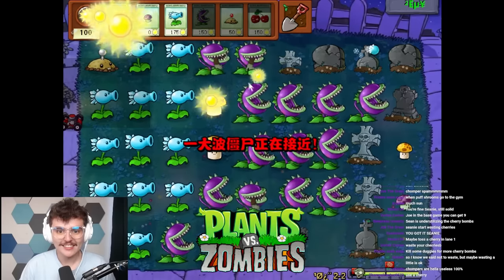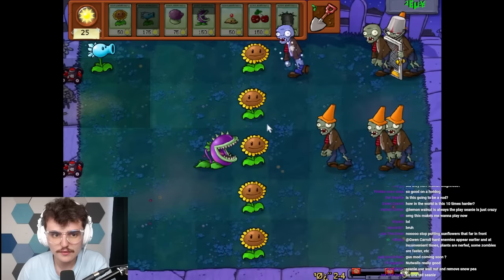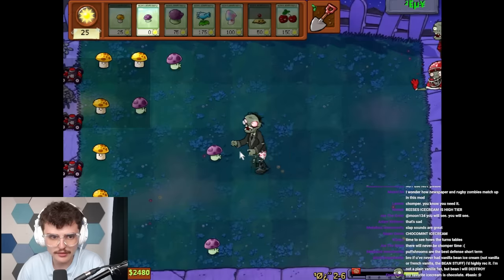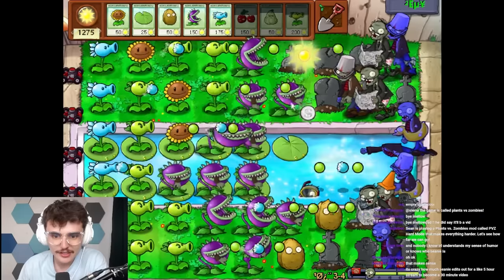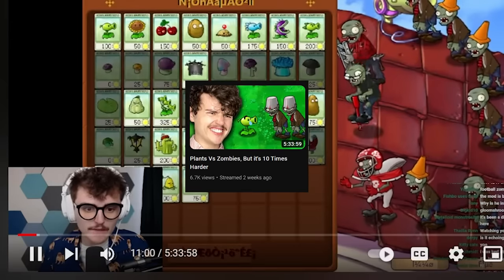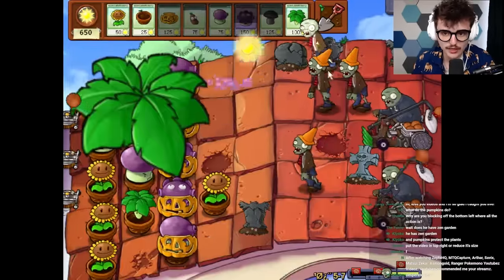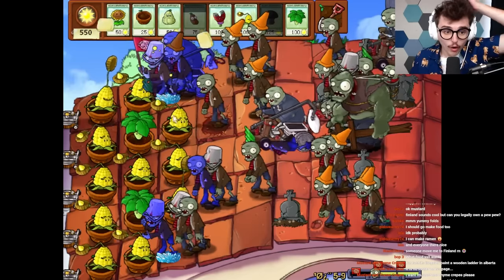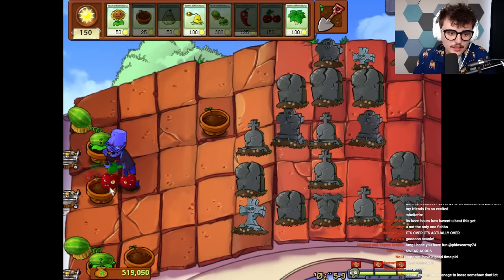Plants Vs Zombies, But It's 10 Times Harder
Today, I will be trying the impossible Plants Vs Zombies Mod, PvZ Plus. This was created to serve as a hardmode of Plants Vs Zombies, and it succeeded in every way.

This is a video on PvZ Plus, the Plants Vs Zombies Hard Mode Mod.

Thumbnail By: me lol